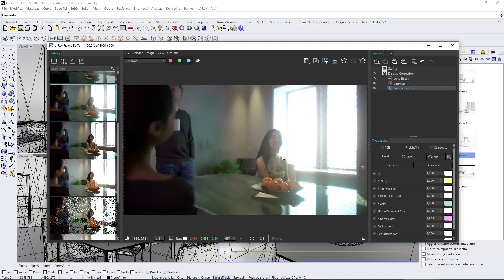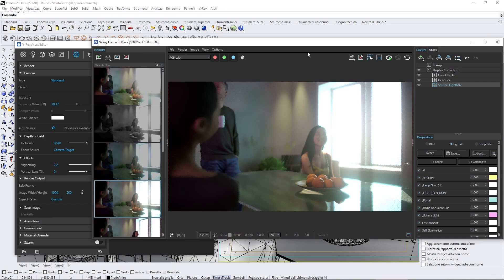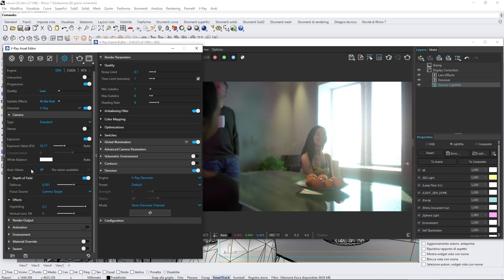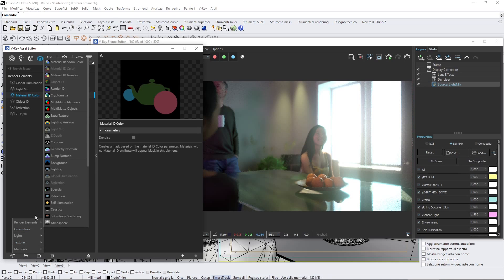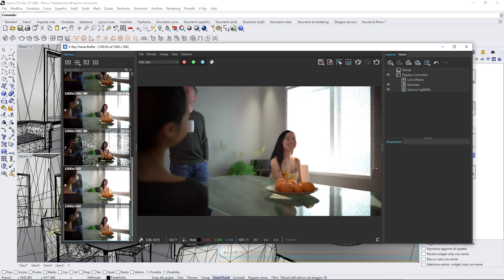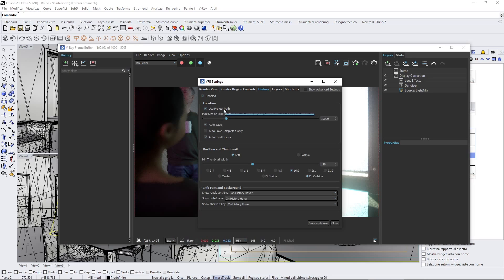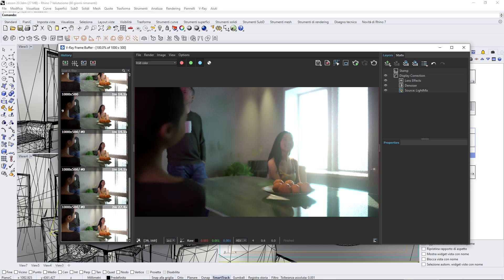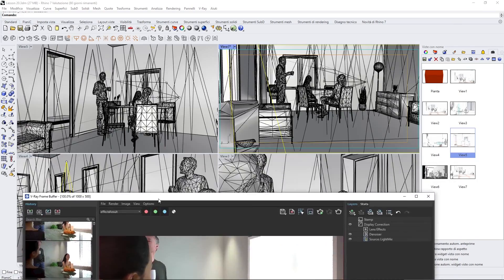VRAY RHINO Videocourse - 20 - Post-Production, Channels and Layers, History, Lens Effect, Correction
VRAY RHINO Videocourse - 20 - Post-Production, Channels and Layers, History, Lens Effect,  Color Correction, History, Render Elements, LighMix